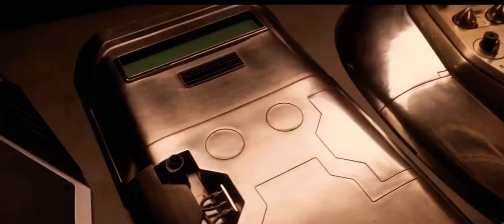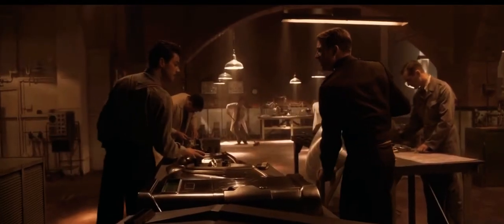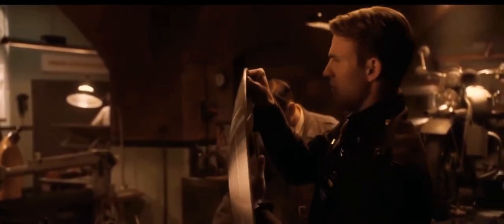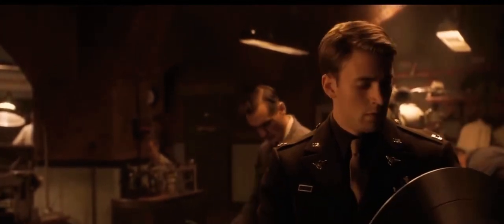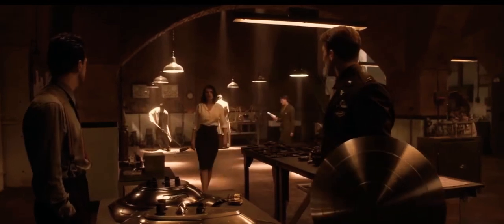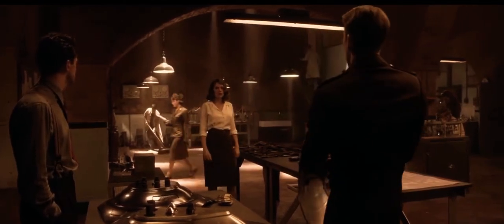Steve Rogers gets Vibranium Shield- Captain America: First Avenger 2011